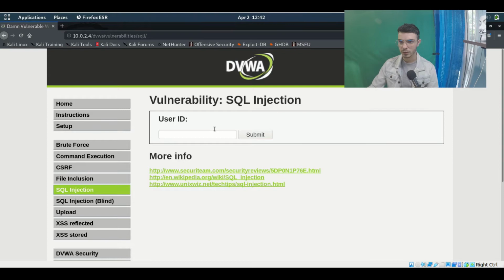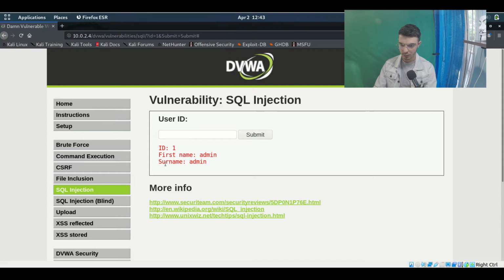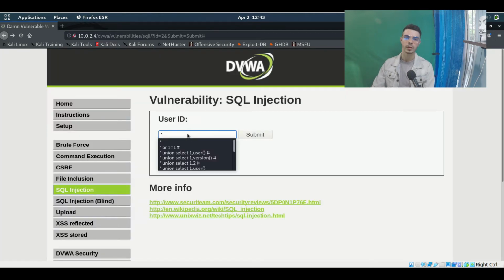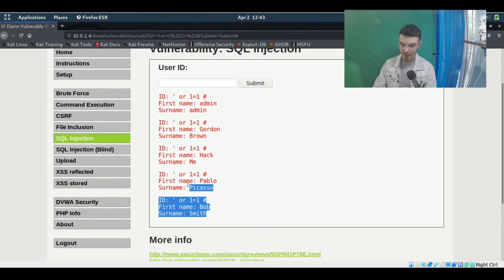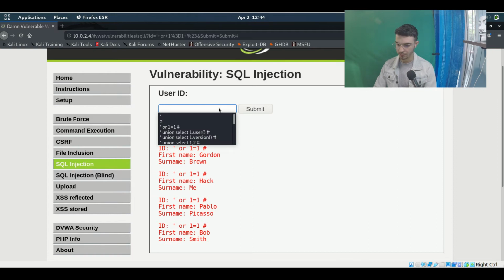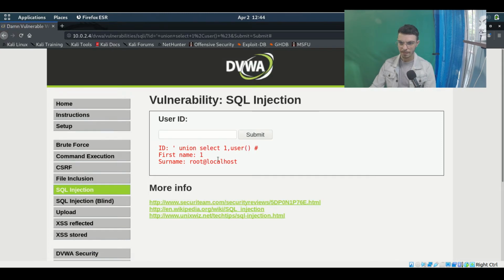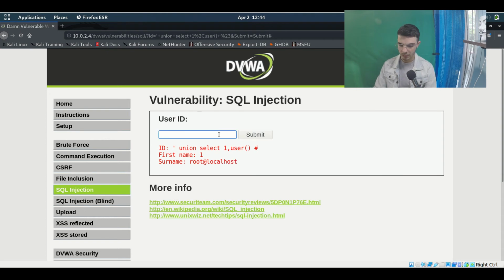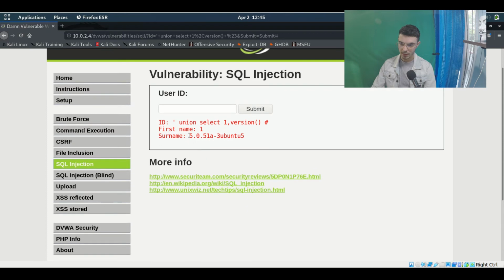SQL Injection Attack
TIMESTAMP

#0:00 Intro
#0:40 Lab

USEFUL LINK